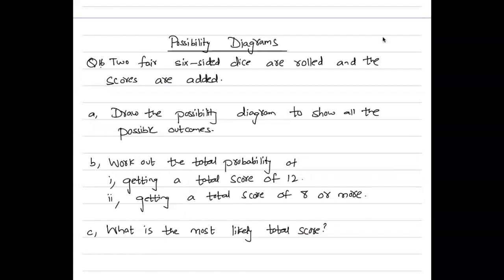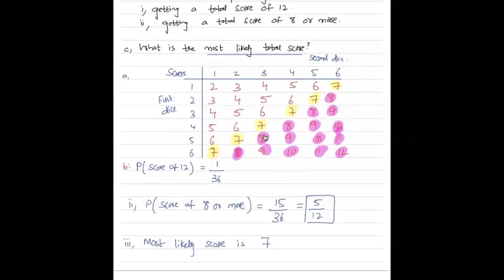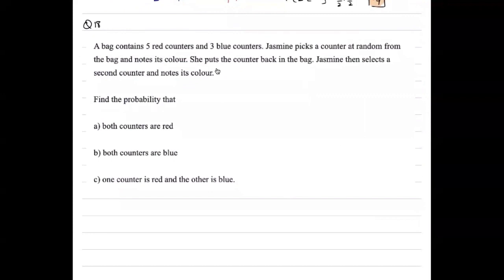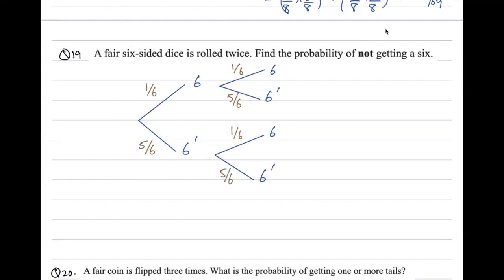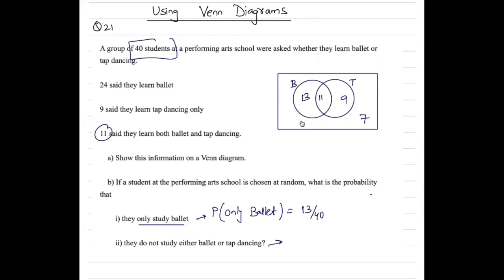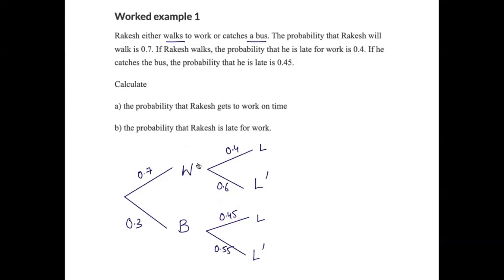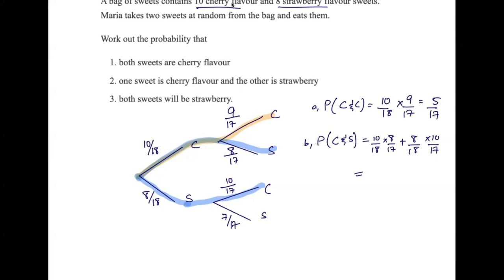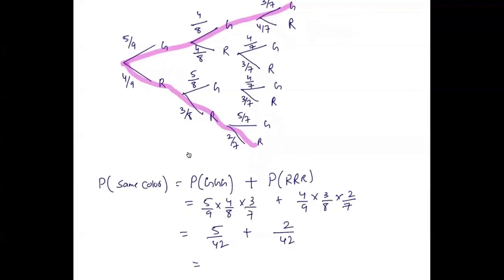IGCSE/O Level Probability Part 3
Welcome to "Math with Adam Naviwala." In this educational series, we advance our exploration of Probability for IGCSE/O Level Mathematics Part 3. Probability is a vital concept that finds applications in various mathematical problems and real-world scenarios.

In this installment, we will cover more intricate probability concepts, including permutations, combinations, and expected value. These advanced topics will broaden your understanding and empower you to handle complex probability questions with ease.

Join me on this educational journey as we unravel the complexities of probability, providing you with a solid foundation in these advanced concepts. Whether you're preparing for IGCSE or O Level examinations or seeking to deepen your grasp of probability, this tutorial is tailored to cater to your learning needs.

For personalized guidance and assistance in A Level Math (9709), IGCSE Math (0580), O Level Math (4024), and Add Math (4037), consider enrolling in our online group or one-on-one classes:

Don't miss out on future tutorials and valuable insights. Let's conquer the advanced probability concepts together and pave the way for your success in mathematics!